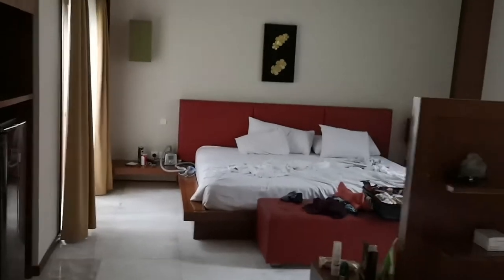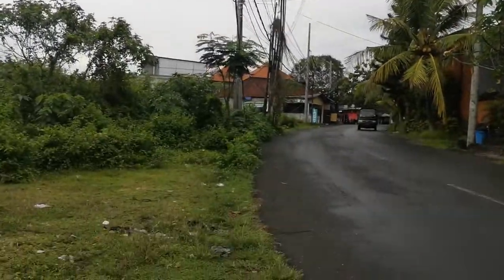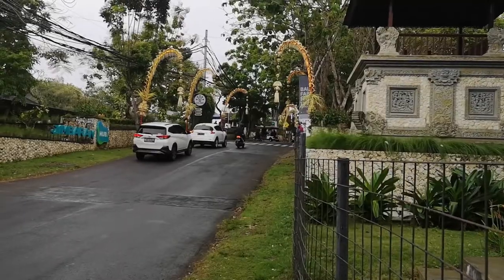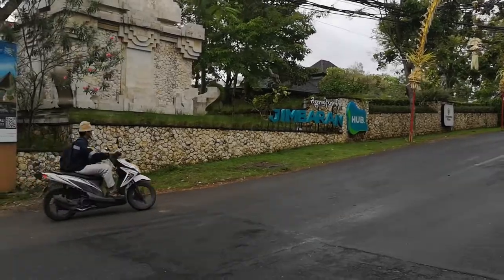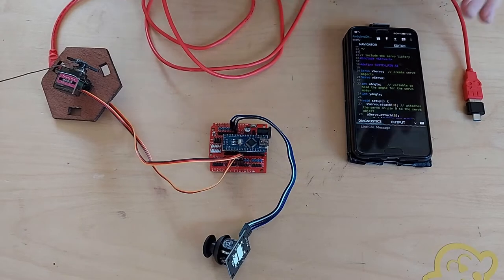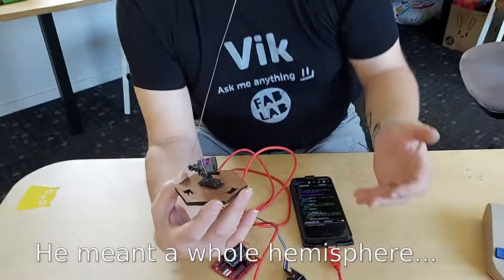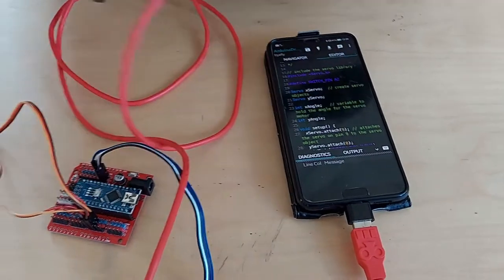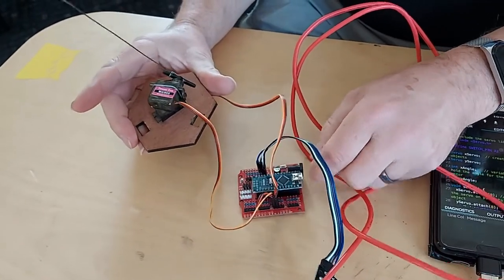Episode 85 - Fab Lab Bali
Yes, off to Bali! There was a Fab Lab conference there, bringing in about 500 delegates from around the world - Hi folks! - to share experiences, swap ideas, and set up a local Fab Lab with cool machinery that stays behind when we all leave. We were proud to make a contribution from our Masterton Fab Lab.

Of course, there was also a bit of mucking around and high jinks, as one would expect when you send a bunch of creative types off to Bali. The software for the "ByeFly" automatic fly swatter featured can be found